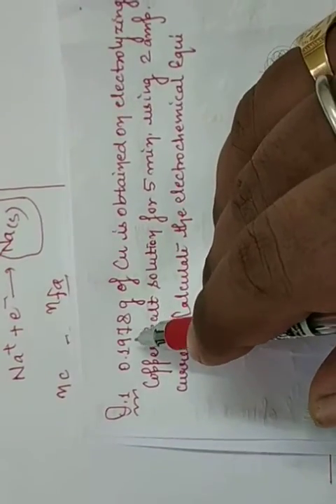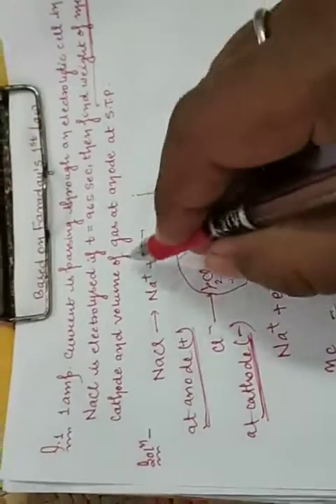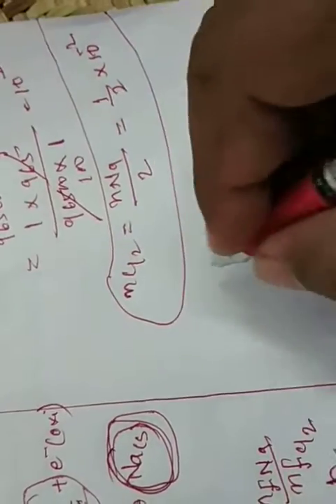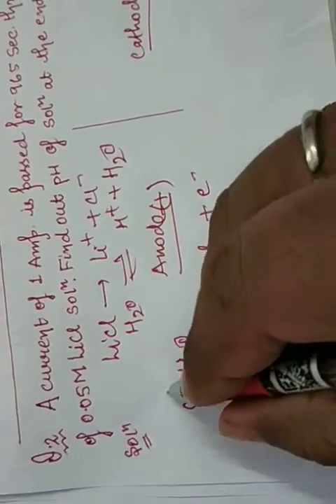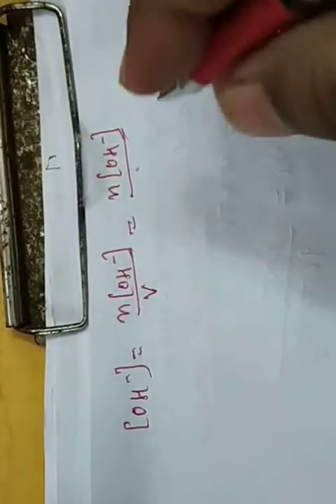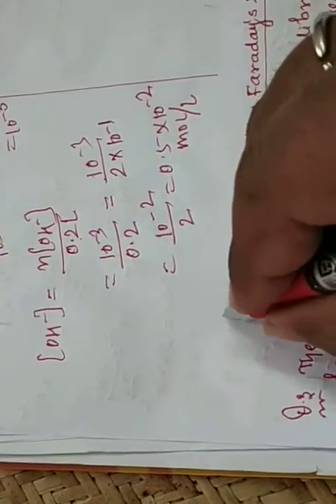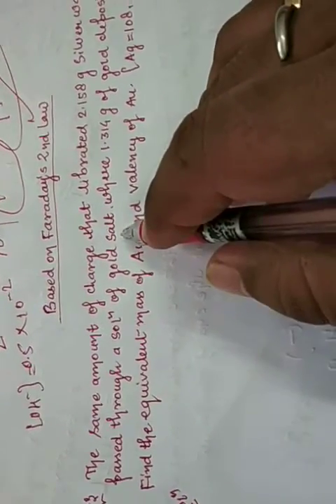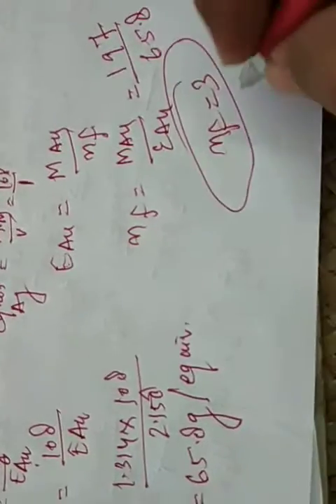Electrochemistry (Part 5)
Numericals based on First & Second Law of Electrolysis